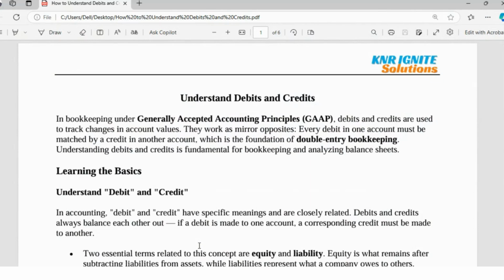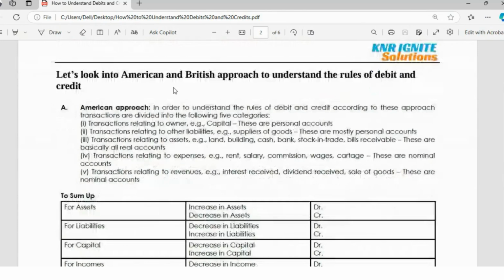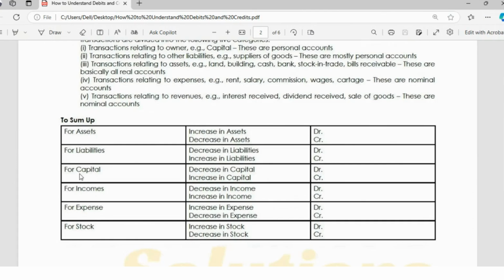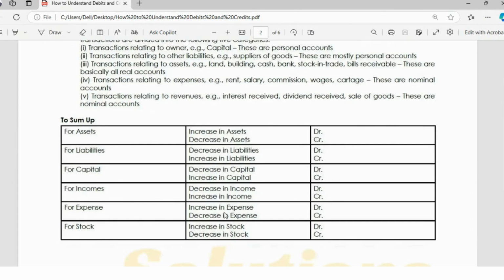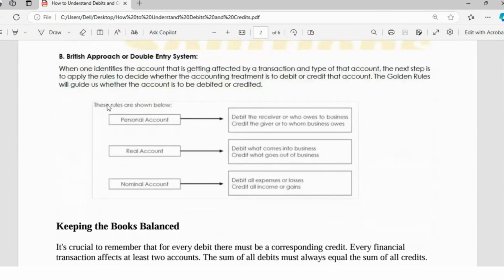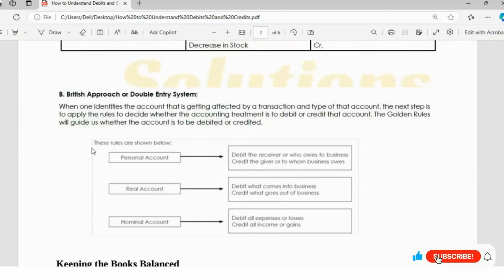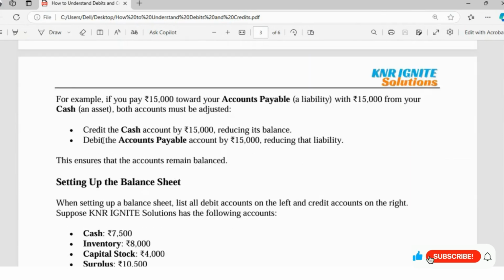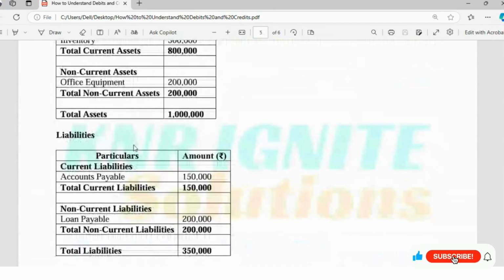Debits and Credits | Basics of Accounting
Basics of Accounting | Debit and Credit